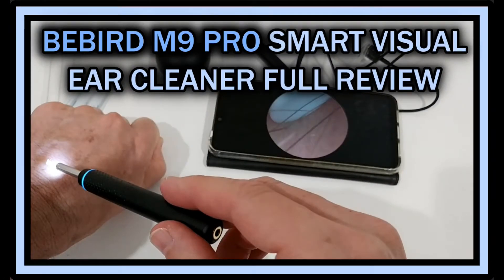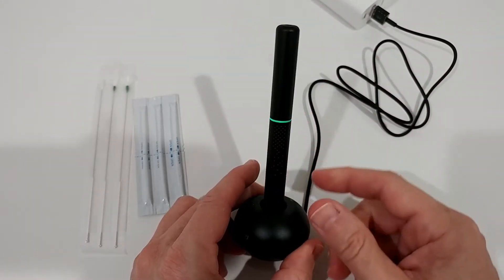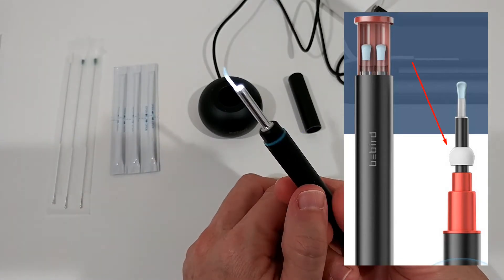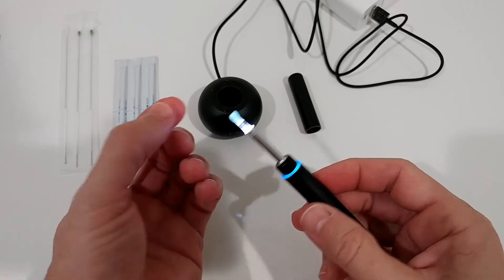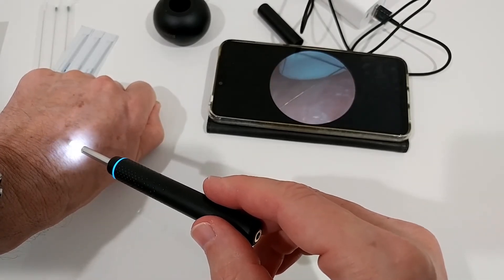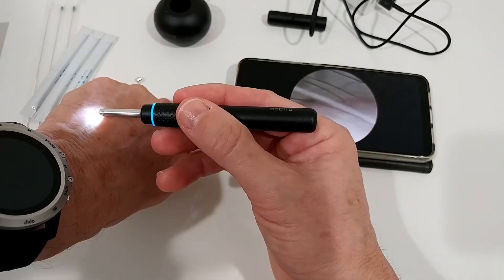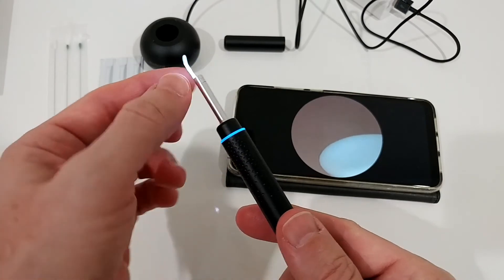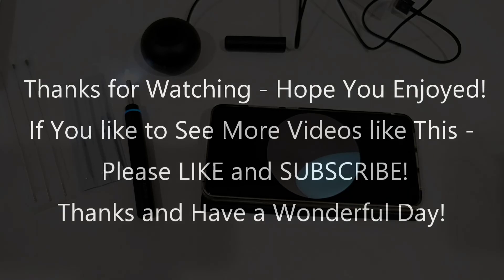BEBIRD M9 PRO Otoscope Ear Wax Removal Tool Wireless Ear Endoscope Camera 1080P FULL REVIEW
BEBIRD M9 PRO Otoscope Ear Wax Removal Tool Wireless Ear Endoscope Camera 1080P

FULL REVIEW showing unboxing, and all the product details, the app and how to connect, use the camera and exchange the tips

Get more information about the BEBIRD M9 PRO or buy it directly on Amazon with this (alternate if not working

... and as an alternative for about same price BEBIRD A2 Otoscope (alternate if not working

Quick differences here:

BEBIRD M9 PRO:
+ comes with secured tip mound
- no UV desinfection LED light
- no Ear Canal Protection Plug
- no travel box

BEBIRD A2:
+ comes with a Ear Canal Protection Plug
+ has UV desinfection LED light
+ comes with nice hard plastic travel box
- no secured tip

Original Product details:

NEWEST REAL WIRELESS ENDOSCOPE. Bebird upgraded ear scope designed with a 3.5mm diameter lens, makes it available to check eardrum through narrow ear canal unobstructedly. Equipped with 4-axis gyroscope, which means you can use it in any angle, and the image will not horribly change. It is All-In-One design and built-in WiFi to help get rid of cable broke and knot, just download the “Bebird” App and connect your iOS or Android devices directly, one button to start use.
FHD LENS WITH LED LIGHTS, CONSTANT TEMPERATURE. The 1080P FHD ear endoscope camera has 6 LED light around the tip to light any area you wish to see, help you see better and remove earwax more completely and safely in dark or low-light condition. With built-in control system, the temperature will stay safe and comfortable to the user, the ear cleaner won’t get too hot or too cold during use.
MULTI-PURPOSE USE. With this otoscope you can view live video of your ear and remove your earwax more completely and safely. You can save photos and videos and send to healthcare professional for a quick and easy consultation, save a lot of trips to the doctor. The convenient for daily inspection of ear, nose, mouth, throat and other health conditions. You can take care of your family's or friend's health, even your pets.
IP67 WATER RESISTANT, LONG-LASTING BATTERY LIFE. Equipped with silicone ear spoons to make you and children more at ease and safe in use. Now this probe is waterproof, so you can clean it directly with water. Come with a 350mAH rechargeable battery and a USB Magnetic Charging Base, Charging in front Fixation in reverse. 1.5-hour full charge for up to 10 days of regular daily use, Faster and more Convenient.
NO-WORRY WARRANTY POLICY. With 17 Accessories included, can support you and All Your Family Member's Ear Care Demands. The accessories are reusable and easy to be cleaned and disinfected. We back up all of our products with a 12 months warranty. 30 days no-hassle refund or resend with any quality issues. Our customer team will be there within 24 hours.

Color:Green
Product Dimensions : 5.5 x 0.5 x 0.5 inches; 11.57 Ounces
Batteries : 1 Lithium ion batteries required. (included)
Date First Available : April 2, 2020
Manufacturer : BEBIRD
ASIN : B086PM46SX